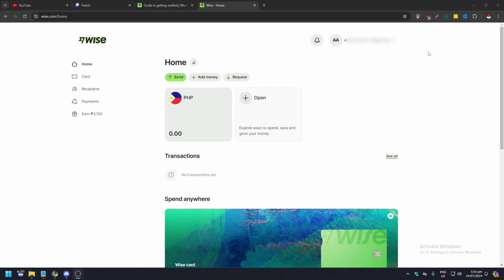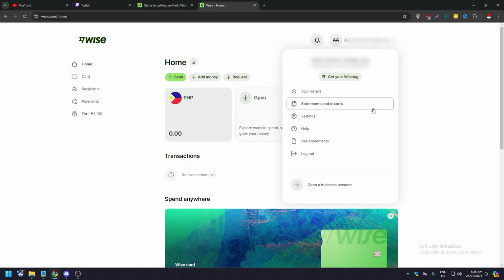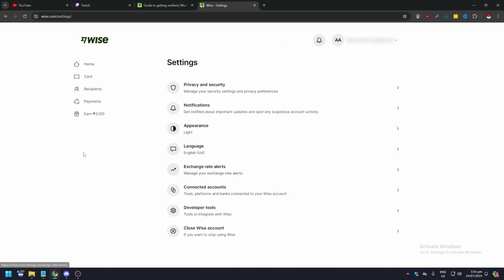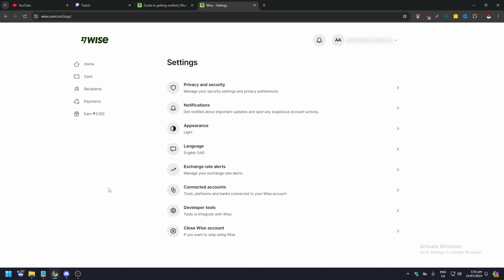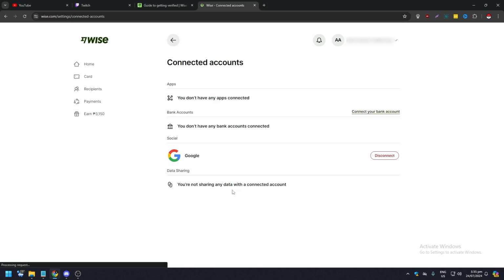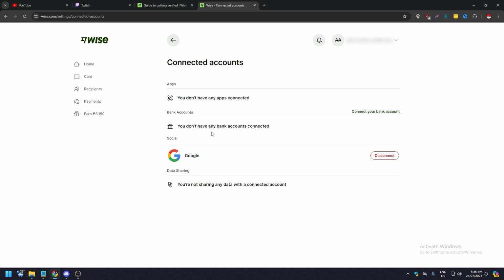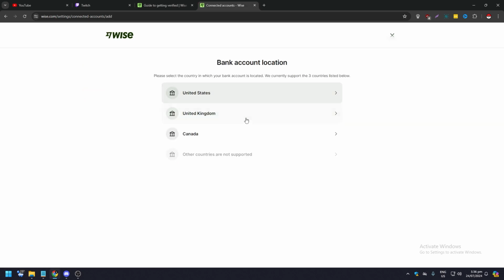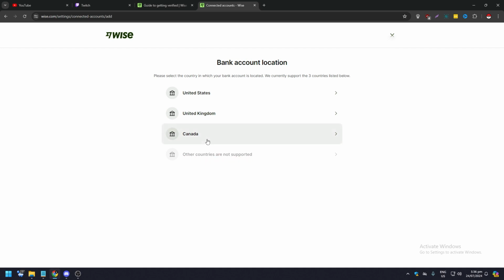How to Add Bank Account on Wise (Best Method)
Looking for the best method to add a bank account on Wise? In this video, we'll show you step-by-step how to easily add your bank account on Wise for all your money transfer needs.